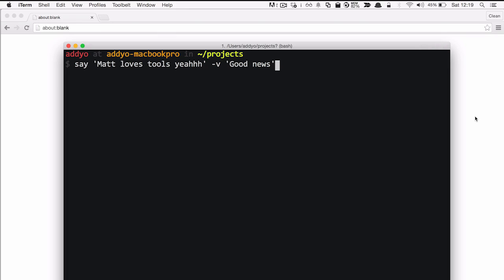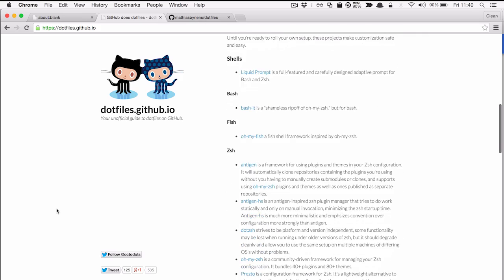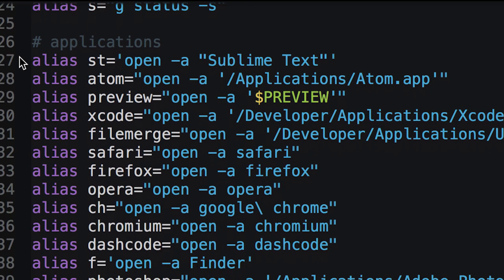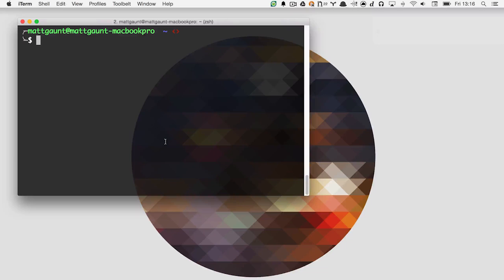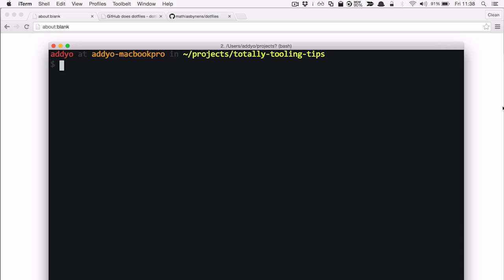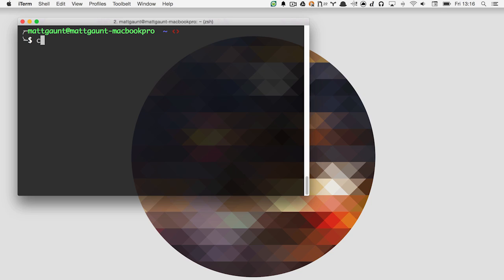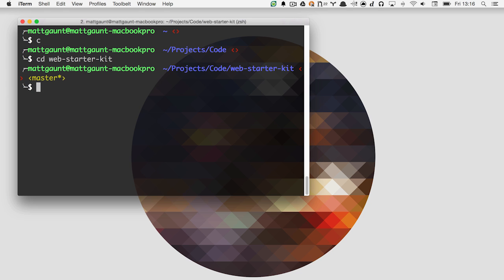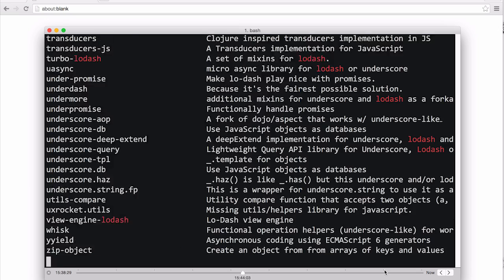Command Line Tips, Totally Tooling Tips (S1, Ep4)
In this episode of TotallyToolingTips Matt and Addy enjoy the 'say' command a little too much and look at their command line setups.